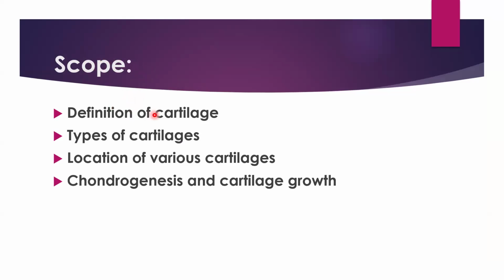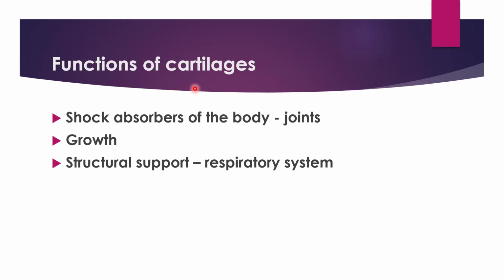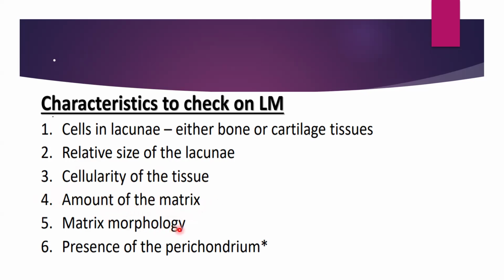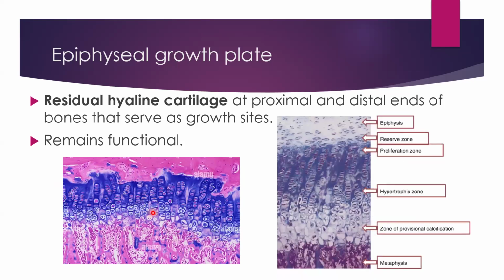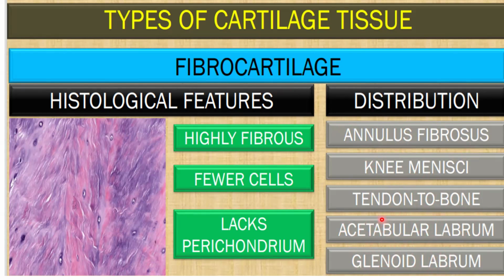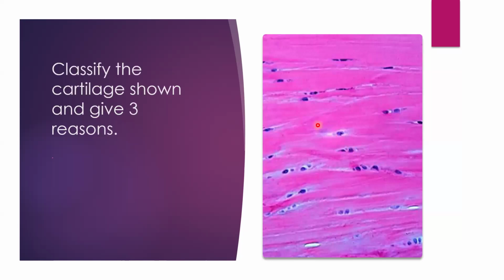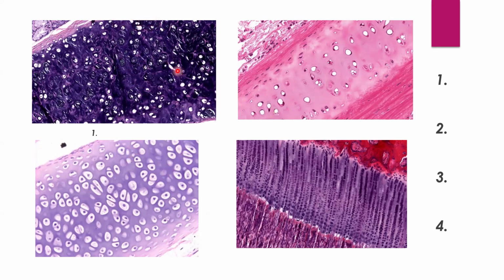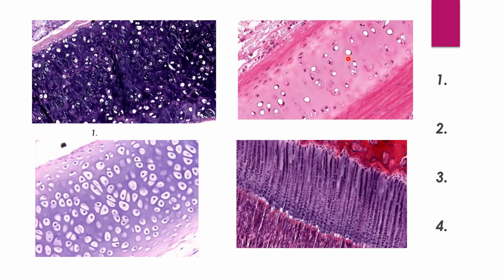Histology of cartilages - light microscopic features and location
The video defines cartilage, functions of cartilages and describes the various types of cartilages.  Further questions are provided at the end of the video to enhance understanding and passing of exams in Medical School all over the world.